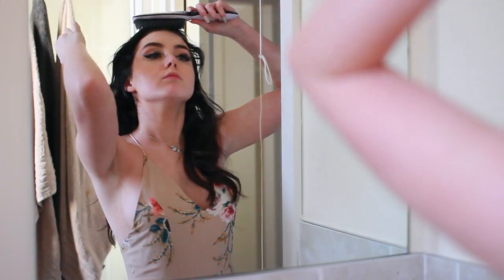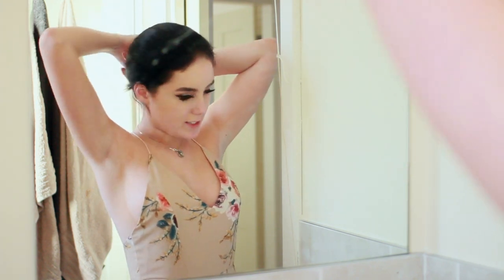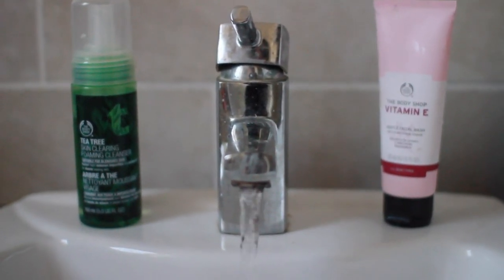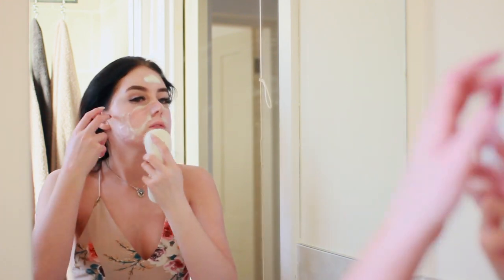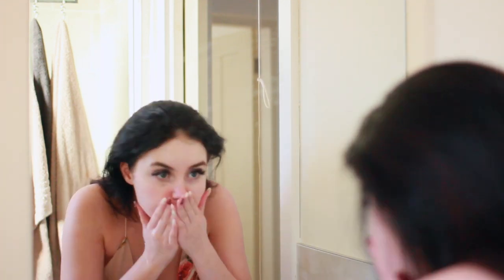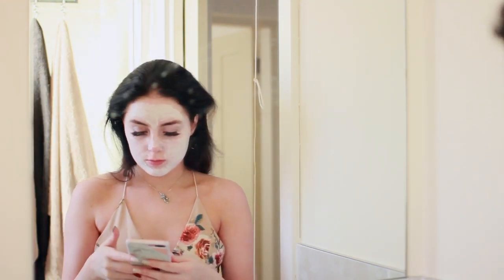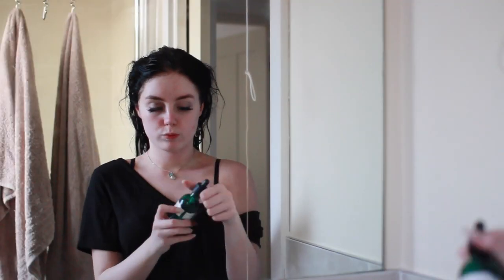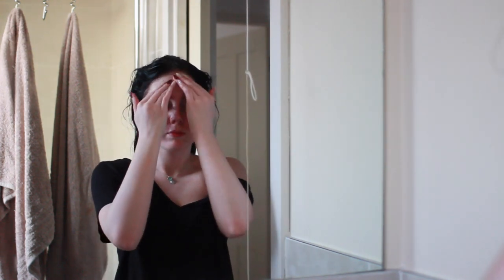SKINCARE ROUTINE 2017 + GIVEAWAY